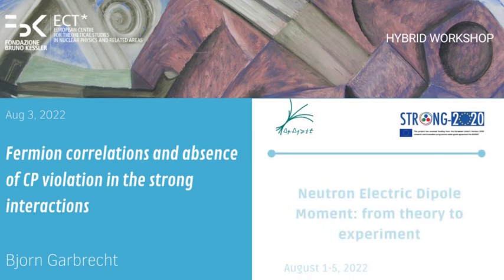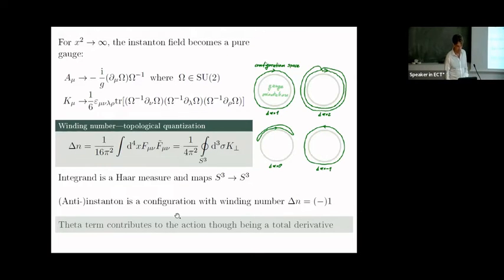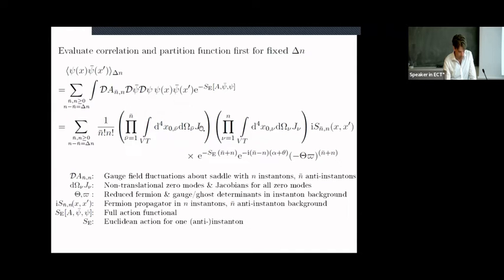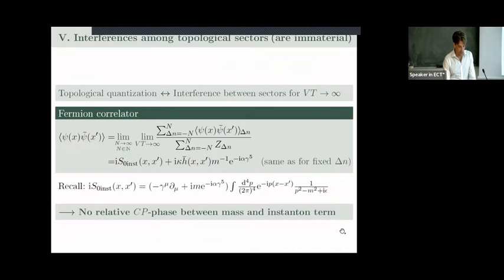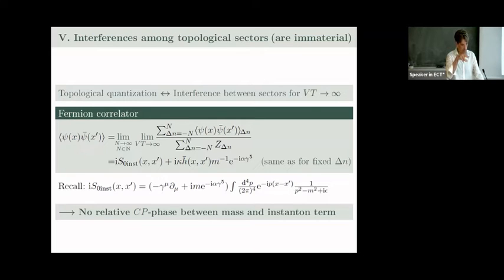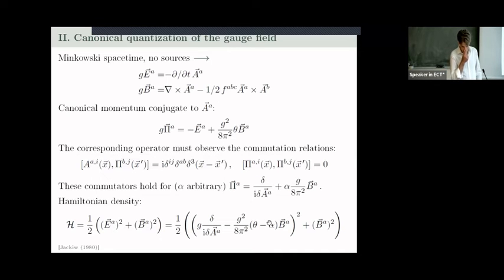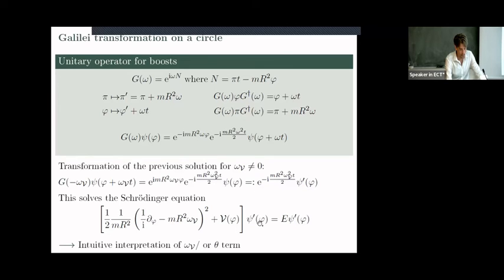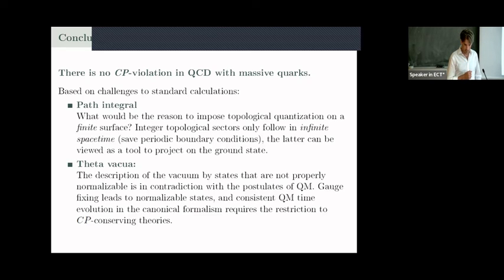Bjorn Garbrecht | Fermion correlations and absence of CP violation in strong interactions | Aug 3